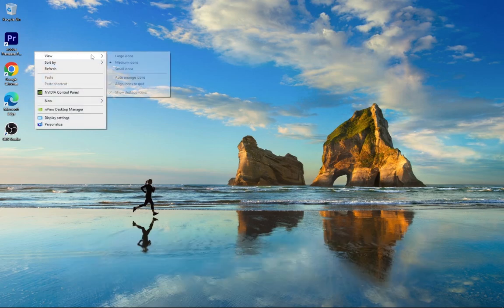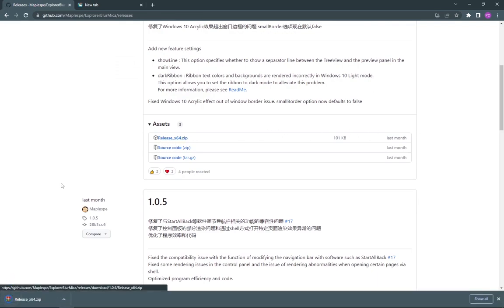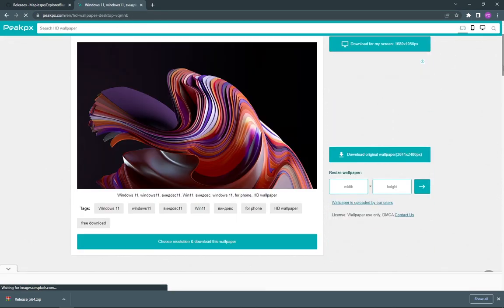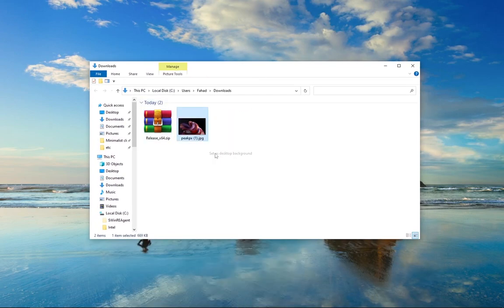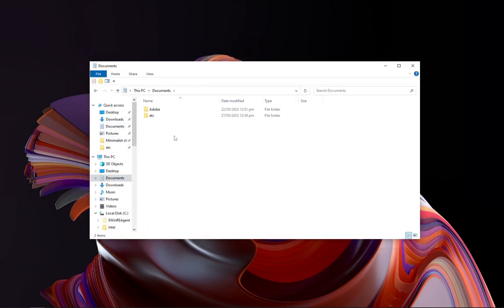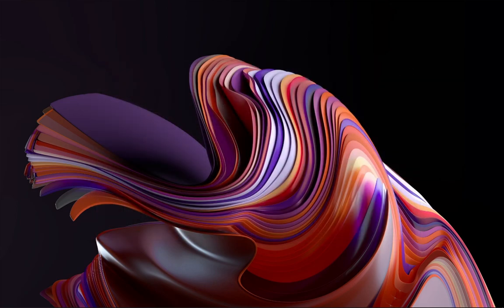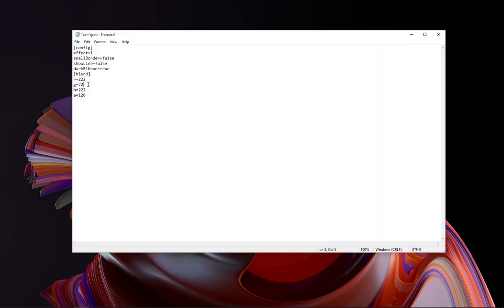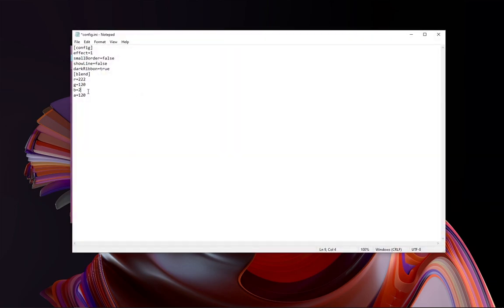Fluent Windows | Cool Desktop |Files Explorer Customization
Hello guys, Today I am gonna show you how to make your windows fluent. The step in this video I am going to show you is very easy and you also make your desktop look cool.

So if you are too new to our channel PC Tutorials and watching this video (  Fluent Windows | Cool Desktop |Files Explorer Customization) for the first time then hit the subscribe button and also press the bell icon so that whenever I upload new videos you will get the notification.

1. Releases File's Explorer Customizer :-
2 . Wallpaper :-

How to Guide:
First you have to hide desktop icons on your windows 7, windows 8, windows 8.1 or windows 10. The hide taskbar by going to settings.
Now you have to install rainmeter and rainmeter themes, you can find the link up. You can call this theme (rainmeter , rainmeter themes , desktop , desktop setup , best desktop themes , best windows themes , new desktop theme , new rainmeter themes , windows 10 themes , windows 10 , new windows themes , make windows look awesome , how to customize your desktop , how to make your desktop look aesthetic , give your desktop a new look , make your desktop look unique , rainmeter tutorial).
So be happy and follow this video to make you desktop look cool.

pc how to change windows to mac

windows 10
desktop
pc speed up
rainmeter
Techrifle
Tech Rifle
Link Vegas
Tech
Kevin stratvert